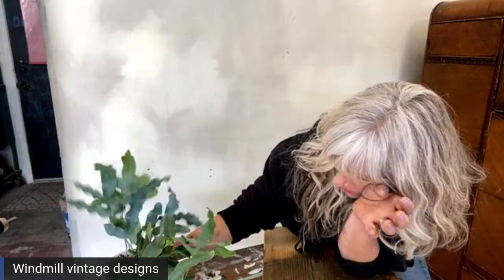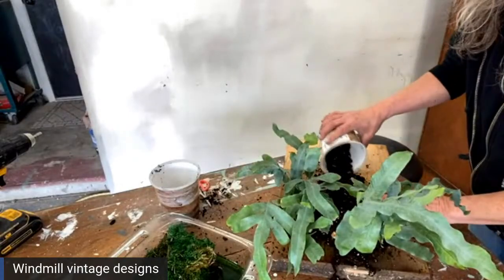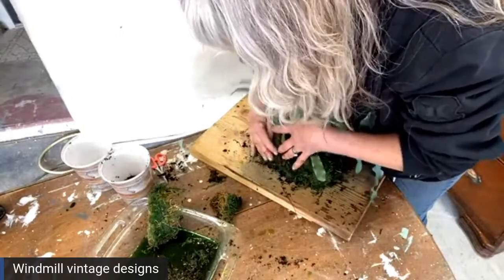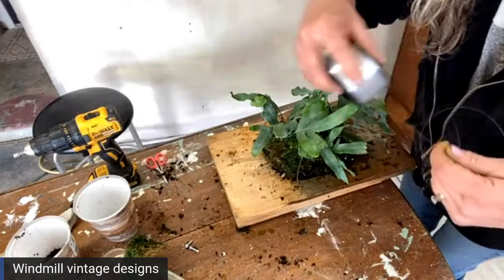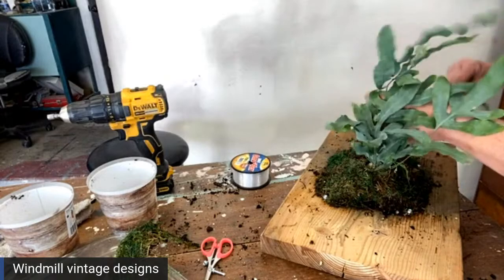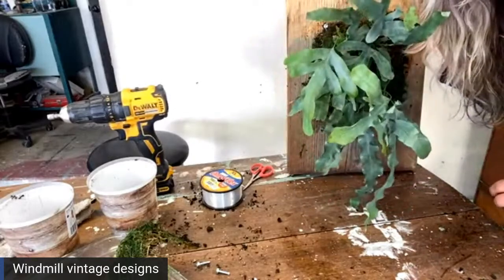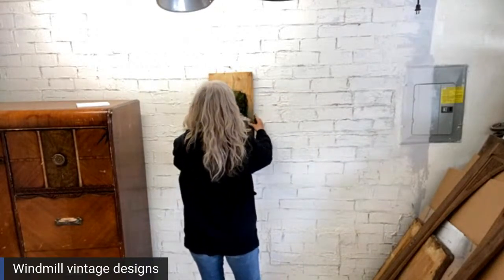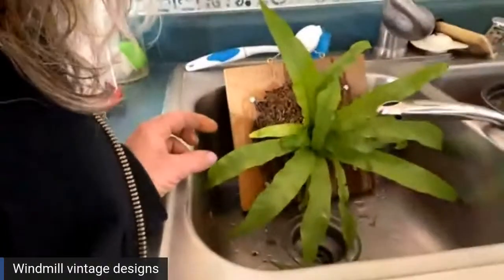How to mount a fern / My big stag Sold!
Mounting a fern is a really cool way to display them. What you need...
Hanging devise
Clear line...I am using fishing line
4 to 6 screws, depending on the size of your plant
Board
Sheet moss
plant of your choice